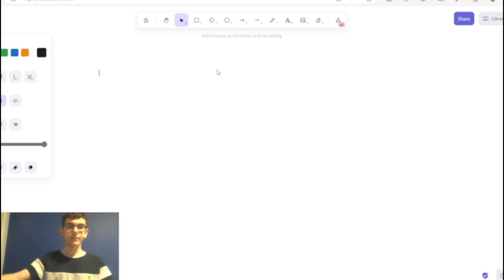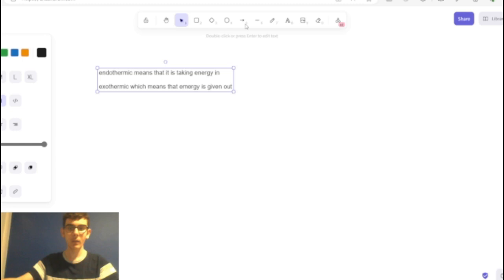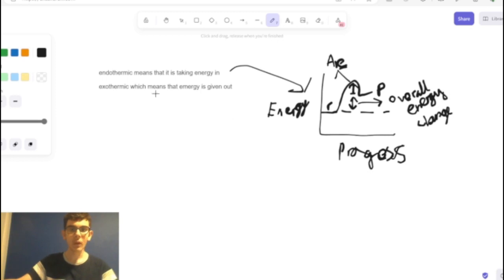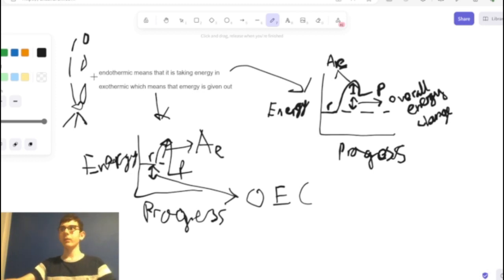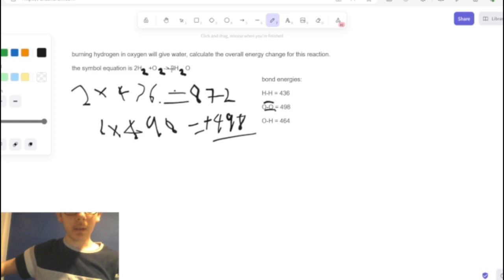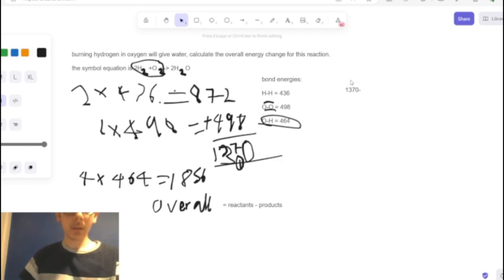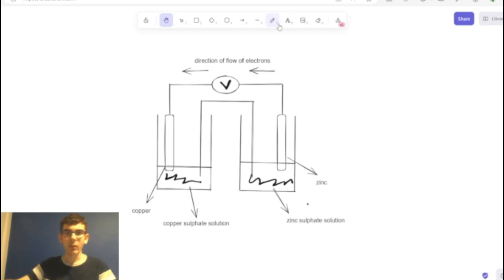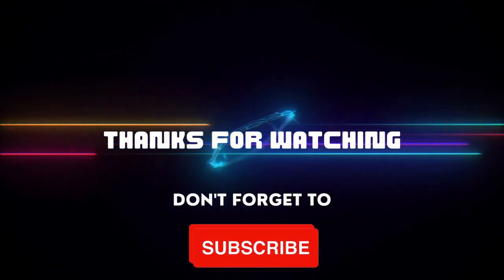GCSE AQA Chemistry Topic 5 revision-Energy Changes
In this video, I will be going over one of the easier topics in the course which is energy changes. I will be explaining what the content is and will be going through some examples of the bond energy calculations as well. This is a a short revision video for the whole of topic 5.